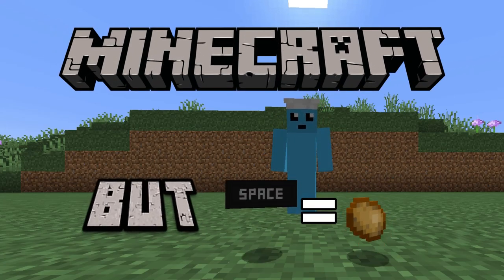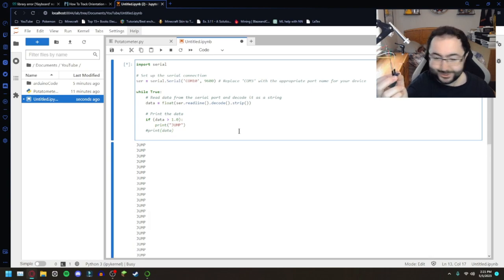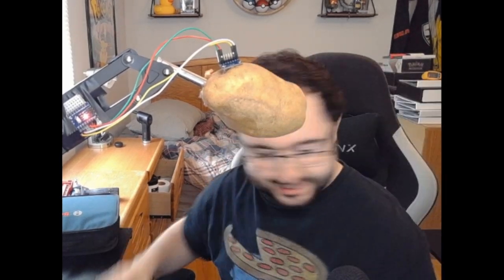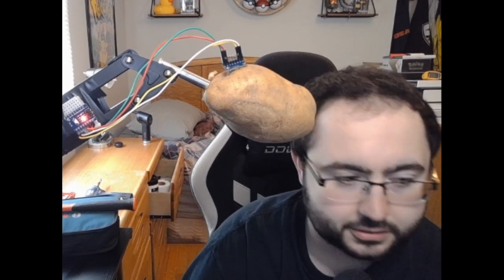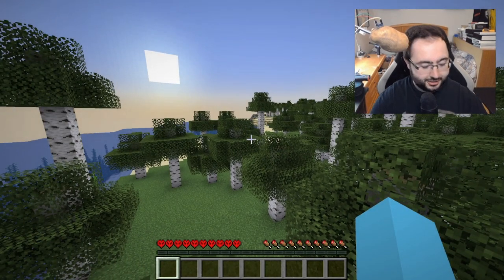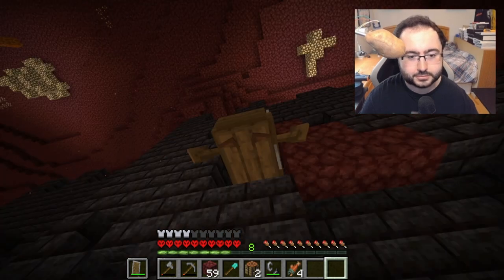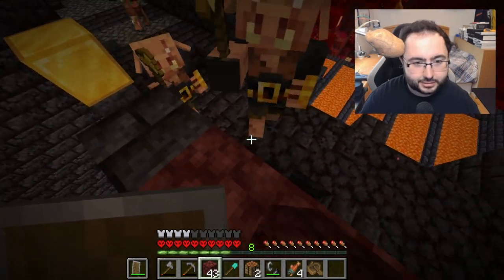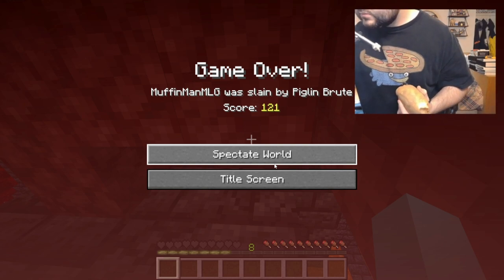Minecraft But...Potato = Spacbar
It took me 2 hours to code this potato...it tool me 1 hour to die to a brute...it took me 5 hours to edit this video and thumbail...it took me 8 hours to have a whole lotta fun :D